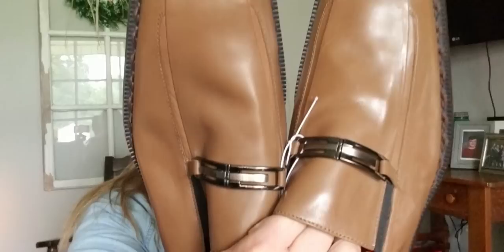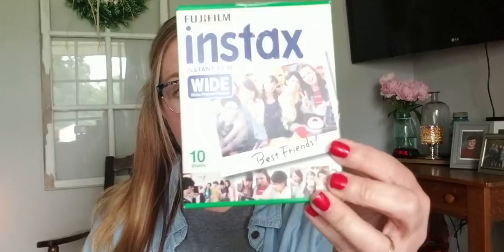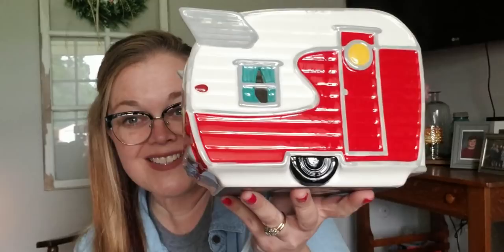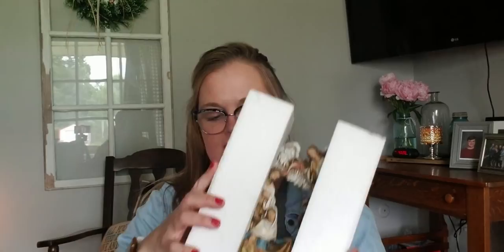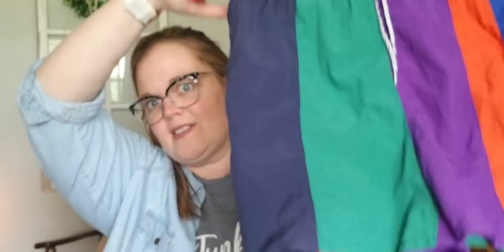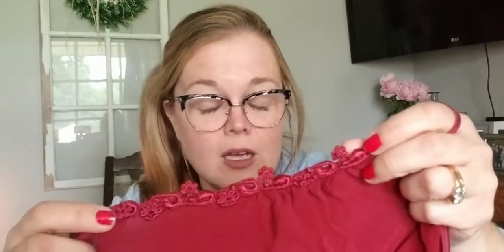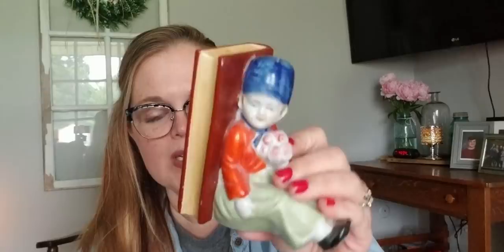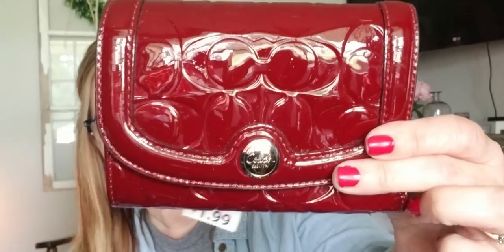Goodwill Haul! | Clothing and Hard Goods To Resell On Ebay | Reselling ALL the Things!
Like a moth to a flame...the life of a reseller at Goodwill. My weekly Goodwill haul. What was your favorite items that I picked up?

Are you a thirifter, junker, vintage hunter??? My channel is reselling related with added insights on owning and operating a small brick and mortar antique shop. Join me at my favorite thrift shops, estate sales, garage sales, and auctions. Lets discover all the treasures that are discarded by others and give them new life.

If that sounds like a good time to you, please subscribe to my channel and make sure to hit the bell icon to be notified each time I post a new video.  I post several videos per week!